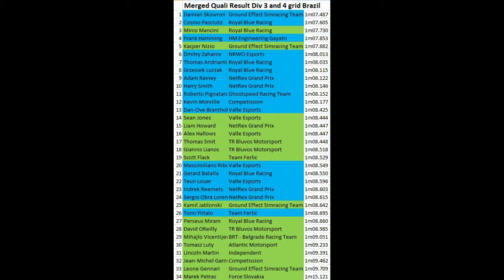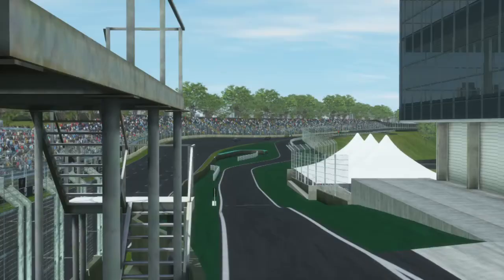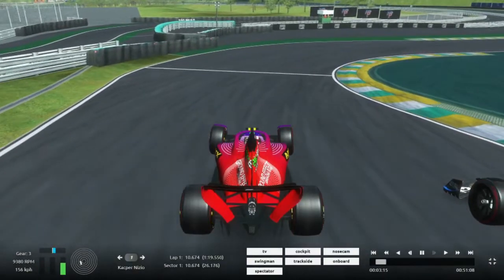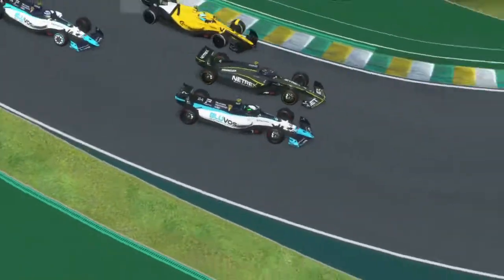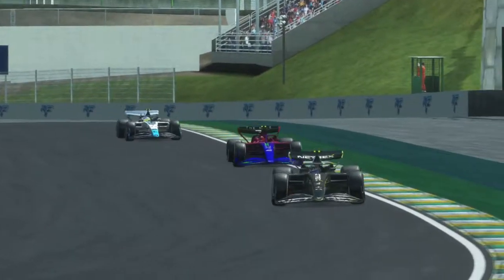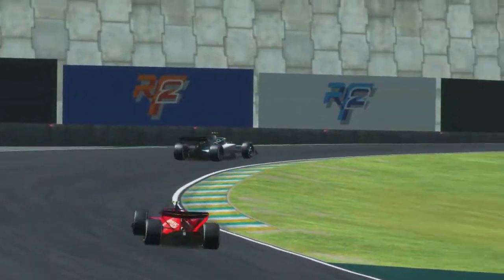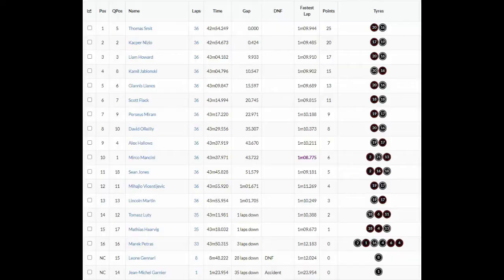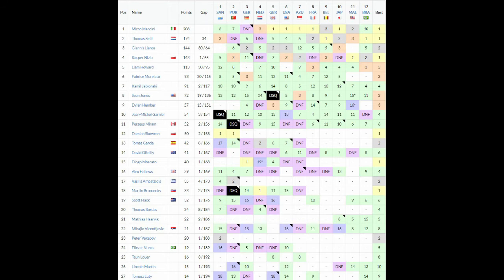FSR AMA Brazil Highlights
Highlights package from round 12 of the Formula SimRacing AMA Championships final round.
Apologies to drivers in the standard car skin, I used the New UI to record the video and it seems to glitch out on the stock skin.